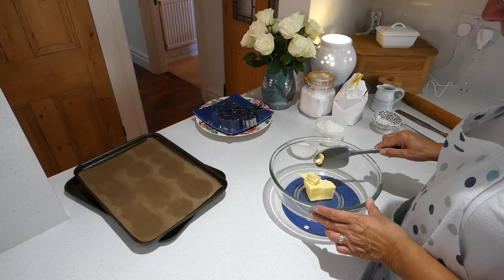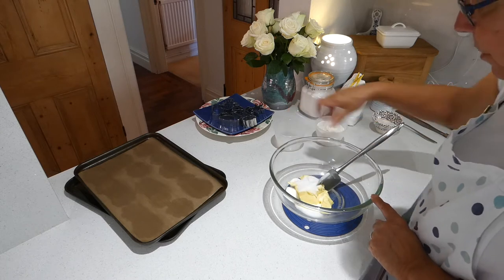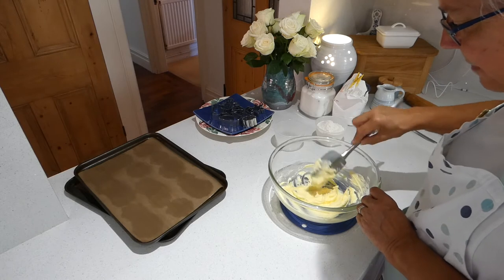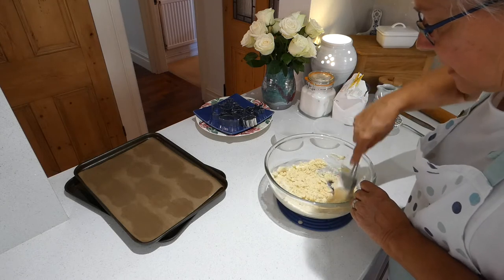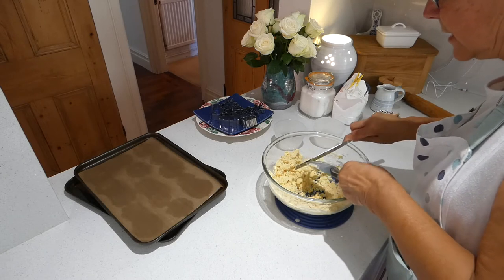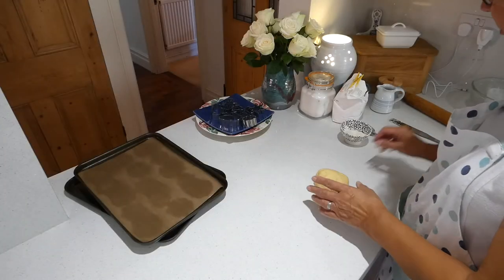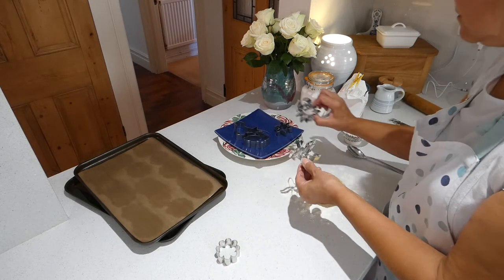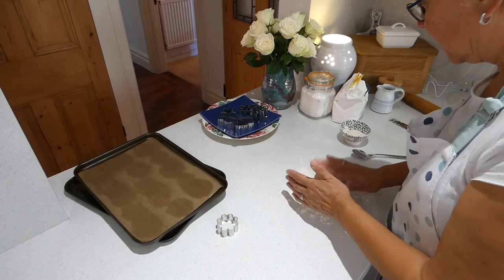Becky Bakes... Shortbread Biscuits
It's really no exaggeration to say that this is one of my most requested recipes! There's nothing quite like a shortbread biscuit with a cup of tea, and homemade ones taste even better!

You can even print them or save them on your tablet!

To follow along you will need:

Pre-heated oven to Gas 4/180c/160c Fan
Large mixing bowl
Wooden spoon
Rolling pin
Lined baking tray
Your favourite cutter!

125g soft unsalted butter (or margarine)
50g caster sugar
175g plain flour

And that's it! Do let me know how you got on in the comments below!